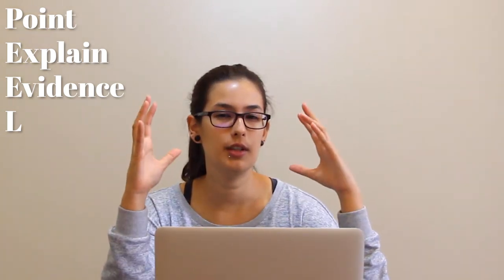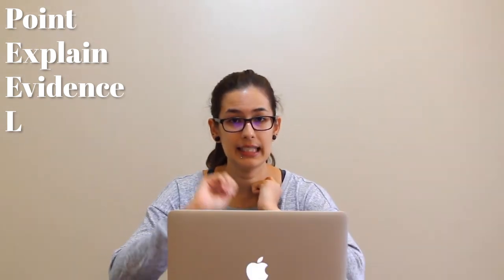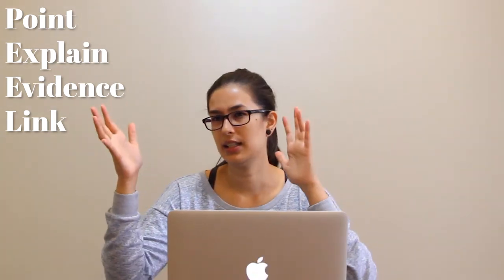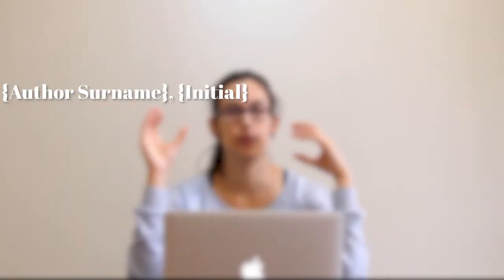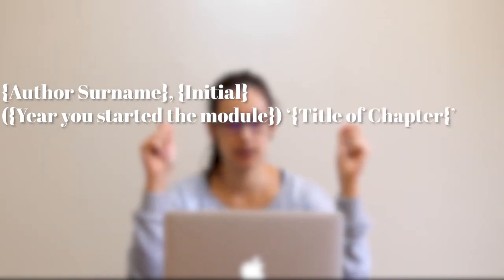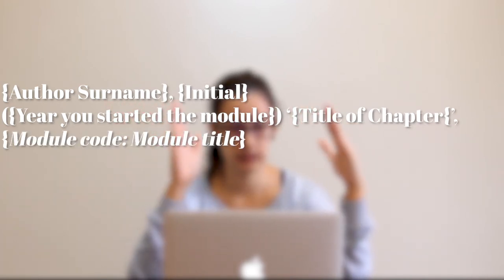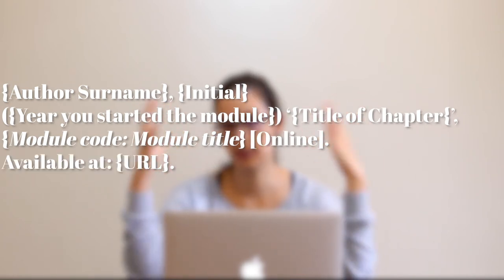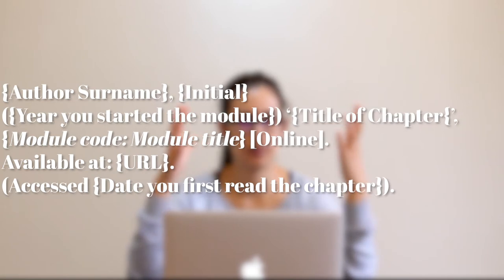The ULTIMATE Guide to Your OU Study! | Psychology & Social Science Degrees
Studying with The OU? Here's your ultimate guide to doing your best!

(Please don't send me DMs with questions — ask The OU)

Camera ‣‣ Canon 7D MK I [MKII
Lenses ‣‣ Canon 50mm f/1.4 + Canon 24-105mm f/4 L + Pentax 38mm f/2.8
Microphone ‣‣ Røde VideoMic Me-L

Timestamps
0:00 Intro
1:41 Module Website
3:10 Module Materials
5:24 Tutorials
7:59 Assignments
8:55 Analysing the TMA Question
13:37 Academic Writing 101
16:42 Referencing 101
28:03 TMA Tips
32:32 Understanding Tutor Feedback
34:36 iCMA Tips
36:47 EMA/emTMA
38:59 Exams
43:42 Your Degree Results
45:06 Outro